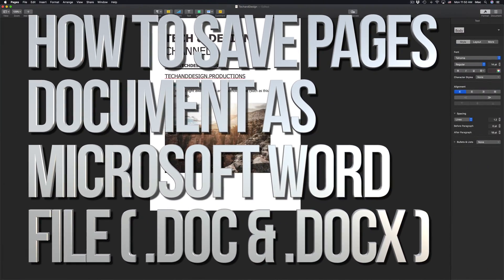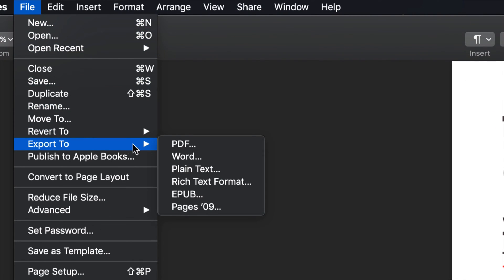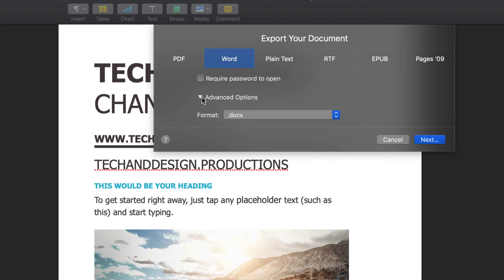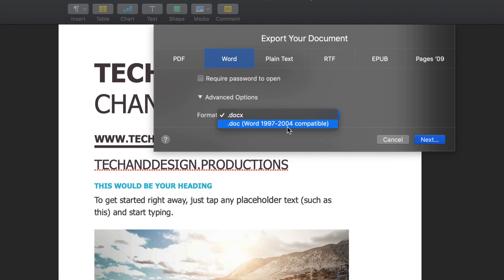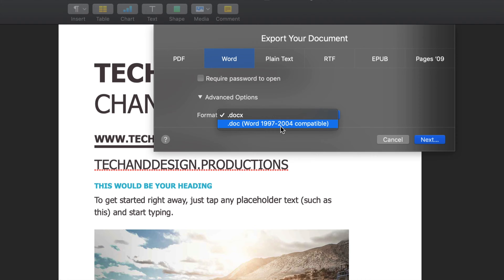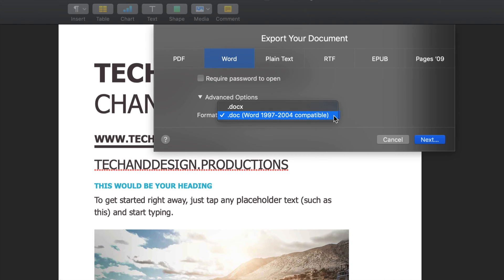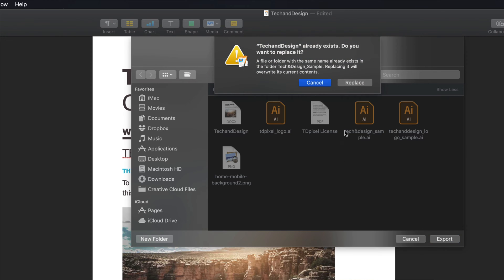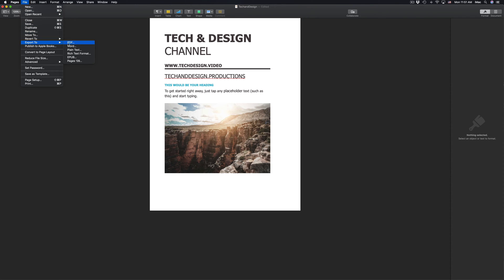How to save Apple Pages document as Microsoft Word file (.doc & .docx)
Save Pages as Word file